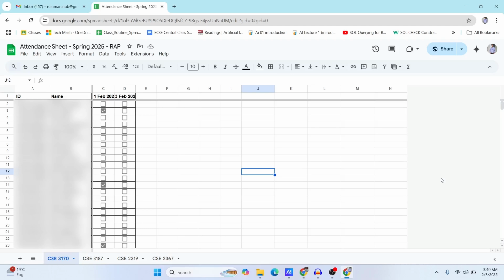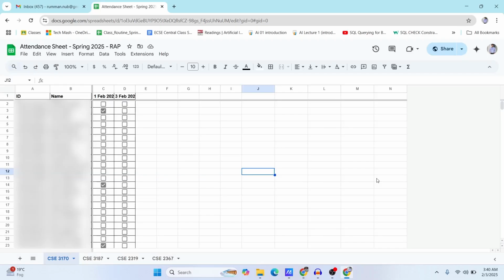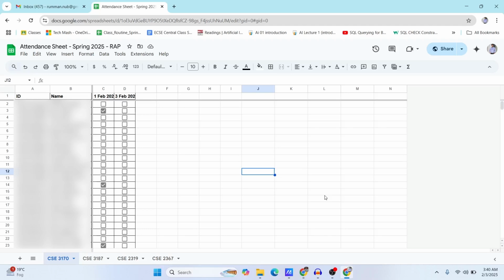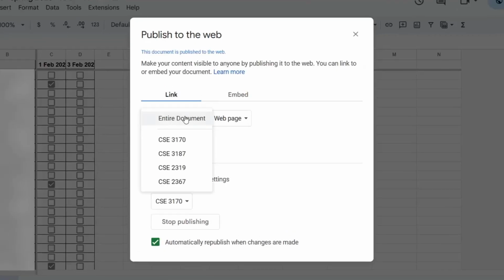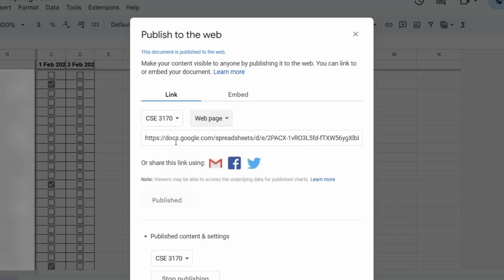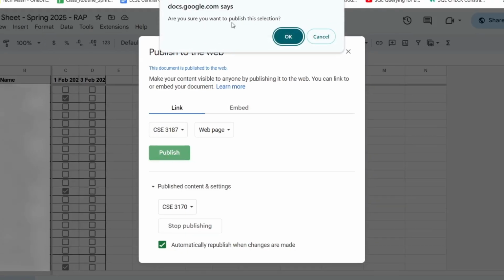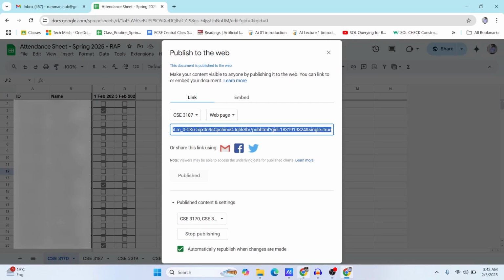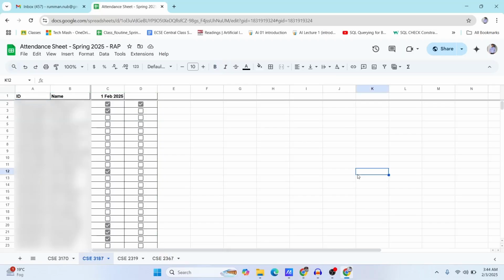How to Share a Specific Tab in Google Sheets (Easiest Method!)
Want to share only one tab in Google Sheets without exposing the entire document? Google Sheets has a built-in "Publish to the Web" feature that lets you share a specific sheet easily. In this tutorial, I'll walk you through the fastest and most effective method to publish and share a single tab without affecting the rest of your document. 🚀

Whether you're collaborating on reports, working with clients, or sharing spreadsheets with students or colleagues, this method ensures that only the selected sheet is visible—keeping your other tabs private!

📌 In This Video, You’ll Learn:
✅ How to share a specific tab using the Publish to the Web feature
✅ How to generate a public link or embed a sheet into a website
✅ How to control who can view the published tab
✅ Alternative methods to share only one sheet in Google Sheets
✅ How to stop publishing when needed

📢 Why Use "Publish to the Web" in Google Sheets?
Unlike sharing the full document, this method lets you:
✔ Share only the selected tab without exposing private data
✔ Create a view-only version that others can’t edit
✔ Embed Google Sheets on a website or blog
✔ Keep the published sheet automatically updated with real-time data

👨‍💻 Who Can Benefit from This?
🔹 Business owners sharing reports 📈
🔹 Teachers sharing lesson plans & assignments 🏫
🔹 Freelancers sending client-specific data 💼
🔹 Project managers distributing status updates 📊

💡 How to Share a Specific Tab Using "Publish to the Web"
🎯 Step-by-Step Guide:

1️⃣ Open Google Sheets and go to File -- Share -- Publish to the Web
2️⃣ Select the specific tab you want to share
3️⃣ Choose the format (Webpage, CSV, TSV, or PDF)
4️⃣ Click Publish and confirm
5️⃣ Copy the public link and share it

🎯 How to Stop Sharing:
Simply go back to File -- Share -- Publish to the Web and click "Stop publishing."

📌 Alternative Methods to Share One Tab in Google Sheets
🔹 Method 2: Using IMPORTRANGE (Best for Controlled Access)
If you want a private and restricted way to share only one sheet, use IMPORTRANGE to create a separate shareable file. Just enter:

excel
Copy
Edit
=IMPORTRANGE("URL-of-original-sheet", "Sheet1!A1:Z100")
Then, share this new Google Sheet instead!

🔹 Method 3: Make a Copy & Share
For static data, simply:
✅ File -- Make a Copy
✅ Delete unnecessary sheets
✅ Share the new file

🔹 Method 4: Export & Send
For one-time reports, you can:
✅ File -- Download As
✅ Select PDF, CSV, or Excel
✅ Email the file manually

⚡ Bonus Tip: Control Access with Google Drive
🔹 Set the link to "Anyone with the link can view" for public sharing
🔹 Restrict access to specific users in the sharing settings
🔹 Disable downloading and printing for extra security

🔍 Search Keywords & Topics Covered in This Video:
🔹 How to share one tab in Google Sheets
🔹 Google Sheets share specific tab
🔹 Google Sheets publish single sheet
🔹 Google Sheets sharing permissions
🔹 Google Sheets tutorial 2025
🔹 Share only part of a Google Sheet
🔹 Google Sheets publish to web tutorial
🔹 Google Sheets link sharing